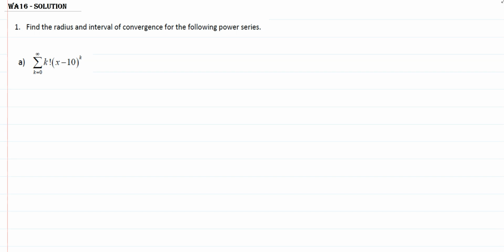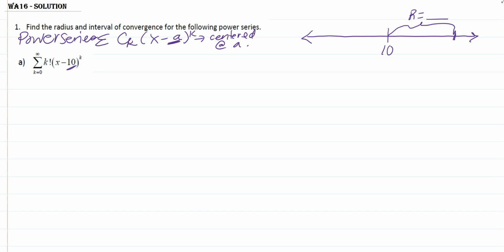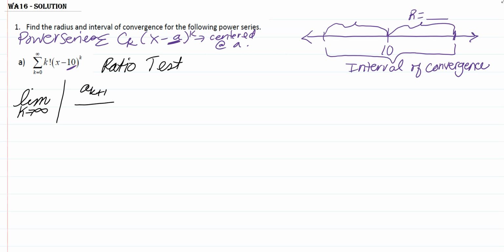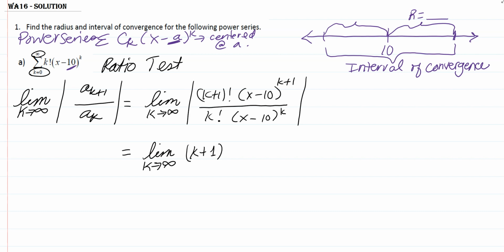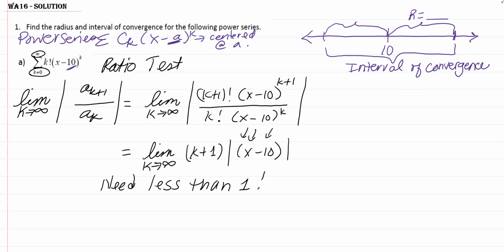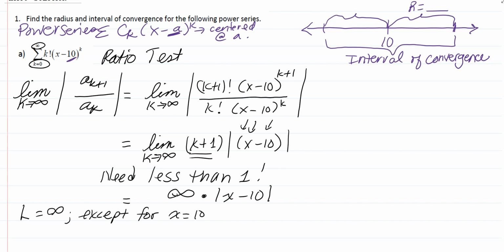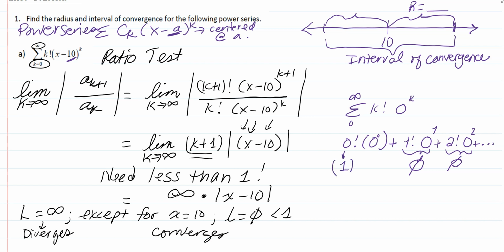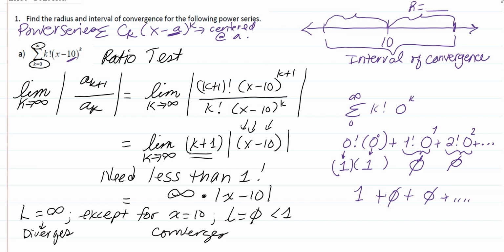WA16#1a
Find the radius and interval of convergence of a power series